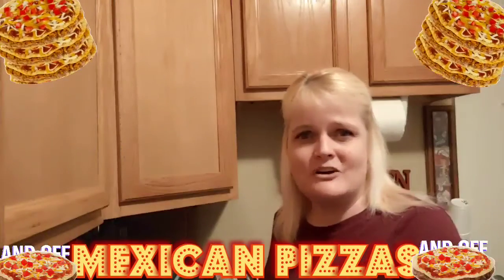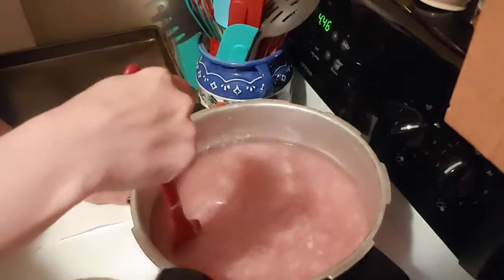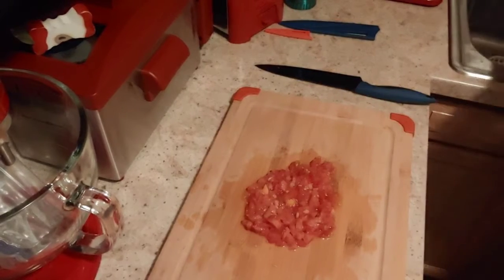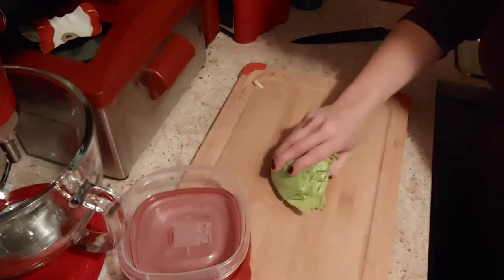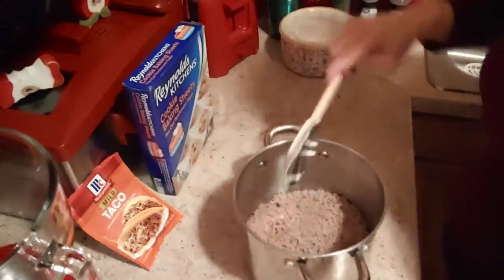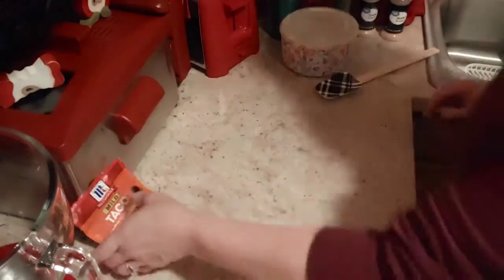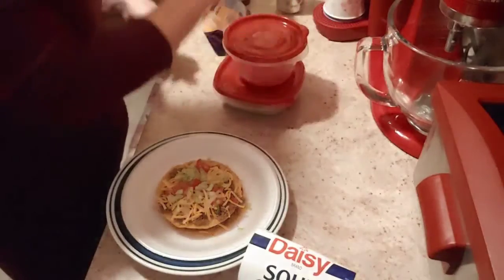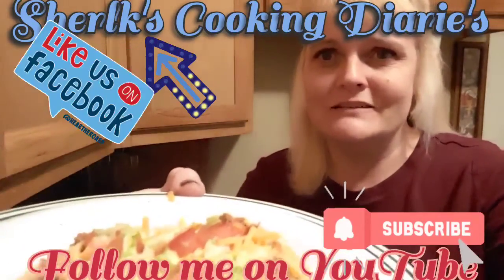🍕MEXICAN PIZZAS 🍕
🍕INGREDIENTS 🍕

1. 1lb of 80/20 Hamburger
2. 1-box of tostada's
(I use Old El Paso)
3. 1-packet of McCormick mild taco seasoning
4. Cookie sheet
5. 1-piece of parchment paper ( can use aluminum foil)
6. Seasonings ( of your choice)
7. Mild Cheddar Cheese
8. Taco Bell taco sauce
9. Sour cream
10. Shredded lettuce
11. Diced tomatoes
      🌮DIRECTIONS🌮
1. Preheat oven to 325 degrees
2. Fill pot with water about 1/2 full crumble hamburger into water ( I boil mine but you can fry)
3. If boiling hamburger when your hamburger comes to a rolling boil make sure to back your heat down to medium you want to stir your hamburger off and on throughout the process to keep it fine
4. Boil hamburger for about 25- 30 minutes (depending on how much hamburger you have)
5. Strain hamburger (Rinse off with scalding hot water)
6. Transfer to pot
7.  Season with seasonings of your choice
8. Now add McCormick mild seasoning packet mix well
9. Add 3/4cup of water to hamburger heat on low once heated well transfer to bowl
10. On a cookie sheet line with parchment paper
11. Lay tostada's on parchment paper
12. Bake for 7-8 mins
13. Now top your tostada's with hamburger first and the rest of of your toppings